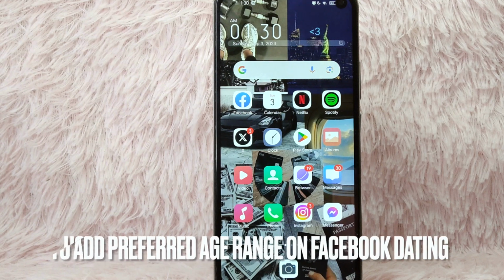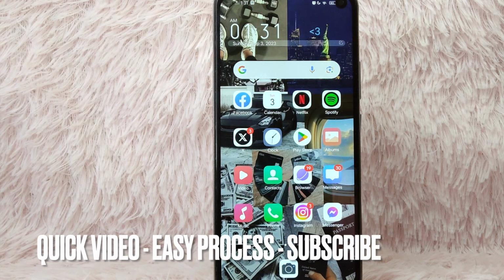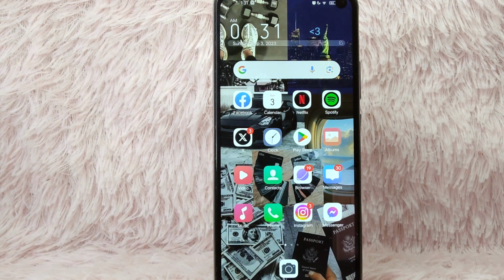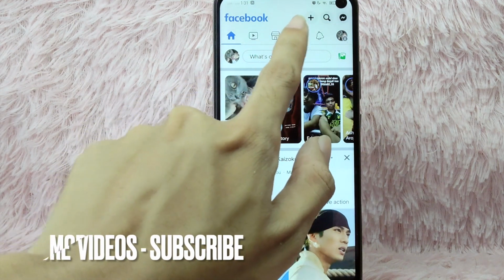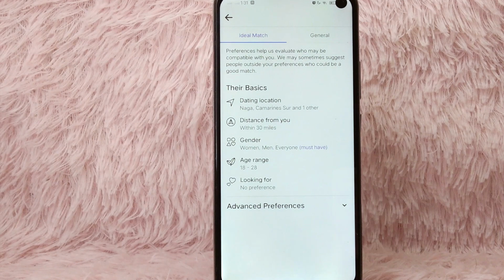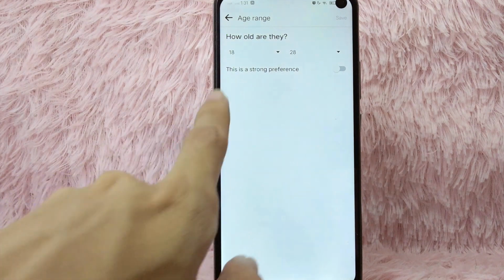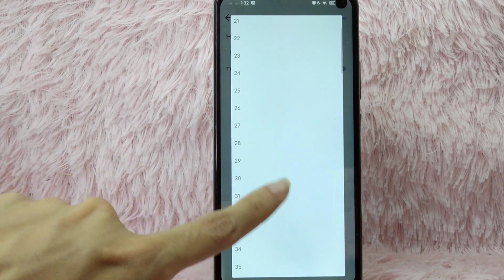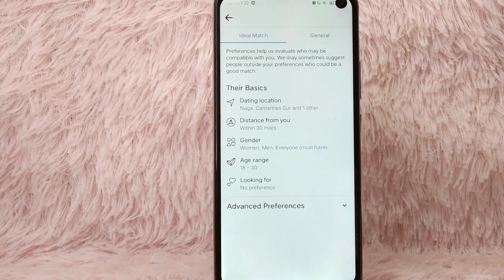✅ How To Add Preferred Age Range On Facebook Dating 🔴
About this tutorial:

Facebook Dating is a feature within the Facebook social media platform that allows users to create a separate dating profile and connect with others who have also opted into this service. It's designed to help people find meaningful relationships and romantic connections based on shared interests and preferences.

Key features and aspects of Facebook Dating include:

Separate Dating Profile: Users can set up a distinct dating profile that is separate from their main Facebook profile. This profile includes details like photos, a bio, and information about their interests and relationship preferences.

Matching: Facebook Dating uses algorithms to suggest potential matches based on users' dating preferences, mutual friends, and shared interests.
Get in touch!